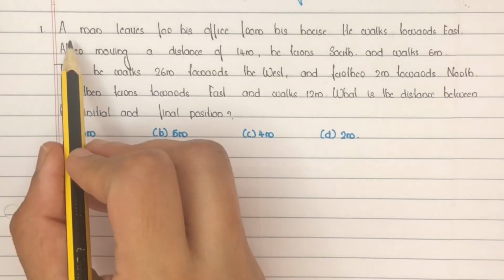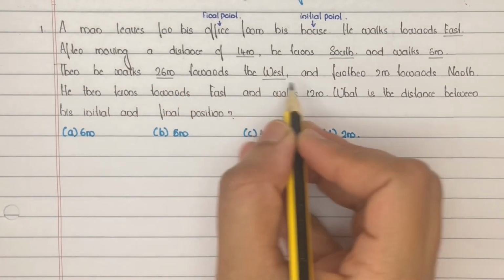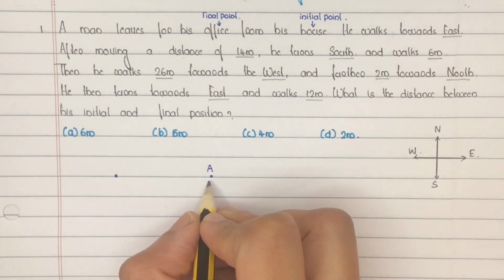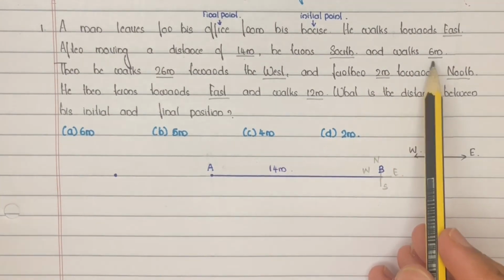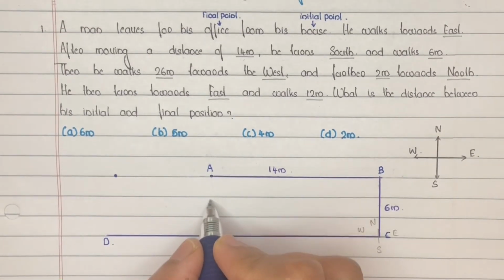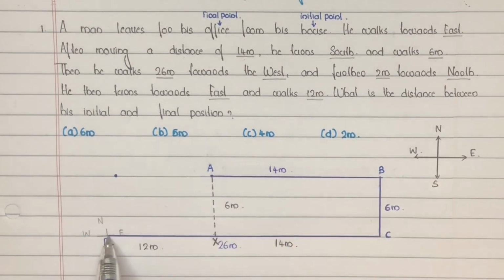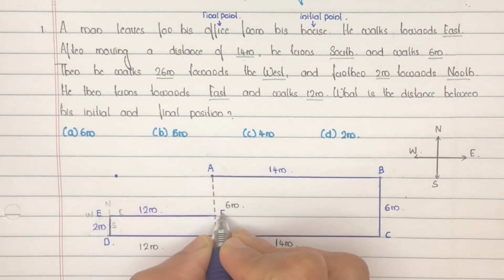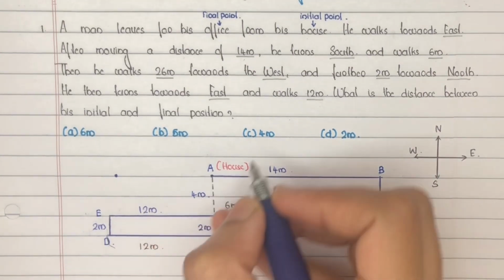CLASS8|MATHS OLYMPIAD (PYQ)SETB-2021-22)|Q1|DIRECTION SENSE TEST|#@Mathswithshimna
MATHS OLYMPIAD (PYQ)SETB-2021-22)
(Q1-Q5)

1.A man leaves for his office from his house. He walks towards East. After moving a distance of 14m, he turns South and walks 6m. Then he walks 26m towards the West and further 2m towards the North. He then turns towards East and walks 12m. What is the straight distance (in metres) between his initial and final positions?

2.In the given venn diagram,rectangle represents the number of students who like Science,circle represents the number of students who like mathematice and triangle represents the number of students who like english.Which of the following number represents the number of students who likes all the 3 subjects?

3.In the given arrangement, if all the letters are arranged in its dictionary order and all the numbers are arranged in descending order at the same place, then which of the following will be 3
rd to the left of 8 th element from the right end ? L2@Y K\#9*4 Q \% P CO 3 R